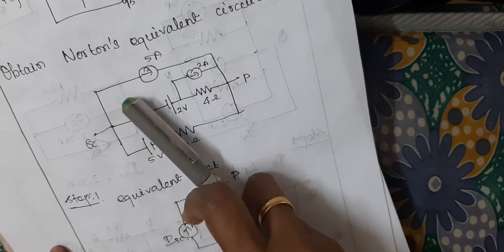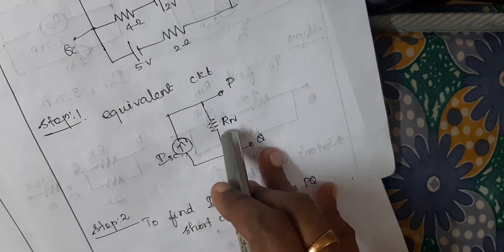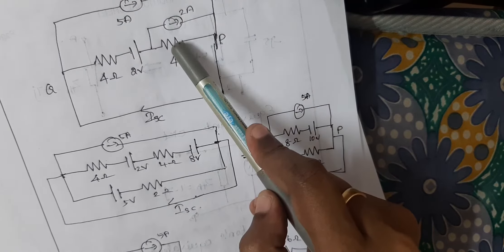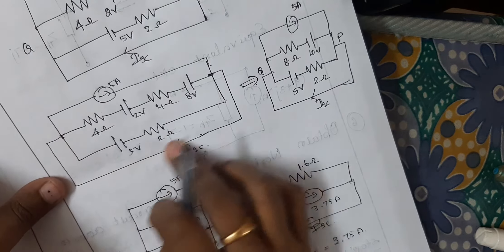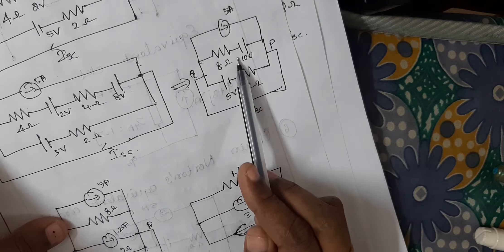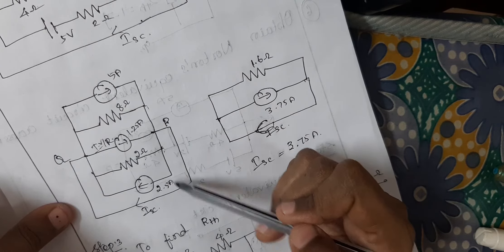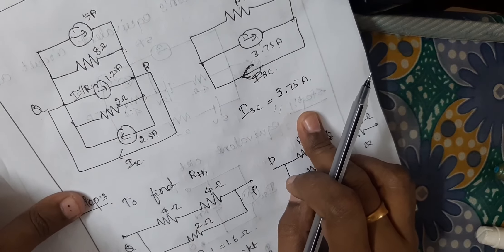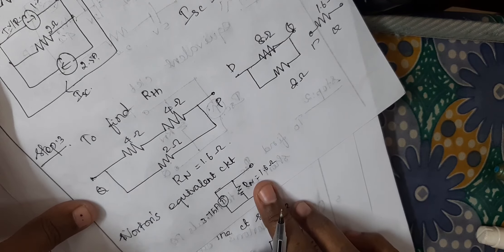Norton's theorem problem using source transformation